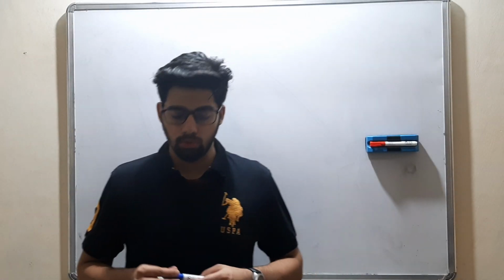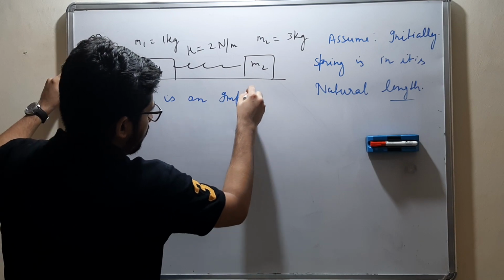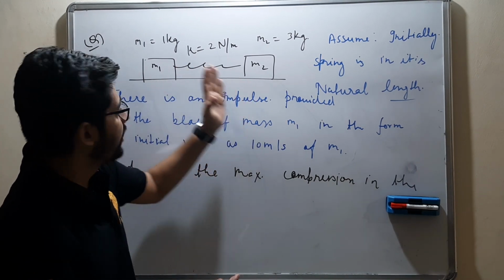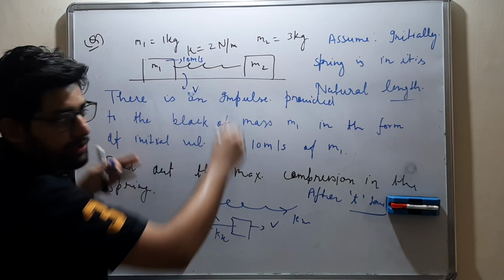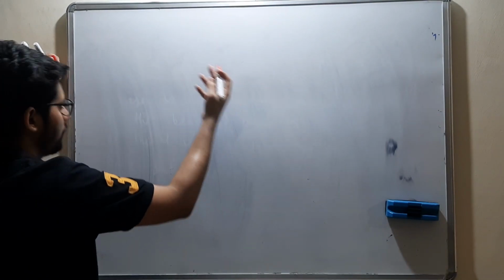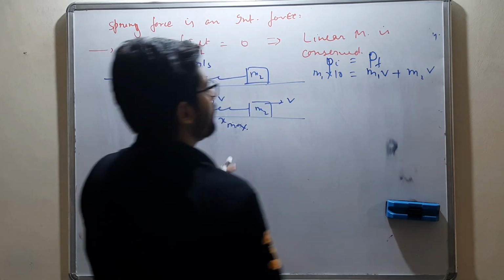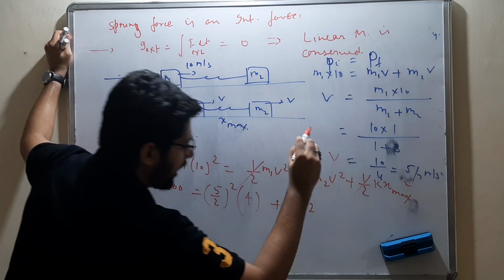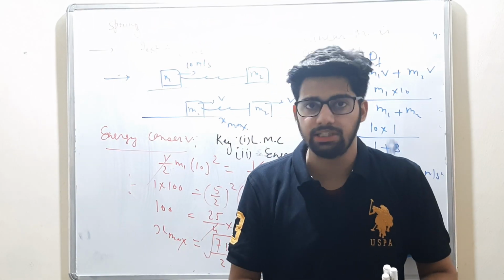IIT Jee/NEET Physics, class 11th Physics, Energy & Momentum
Here I have discussed a pretty important and conceptual question related to spring block system.
1. how to Analyse this type of question in Jee mains and advanced and NEET paper
2. use linear momentum conservation as no external impulse
3. apply Energy conservation to find the maximum extension or compression
4. Get your desired results.